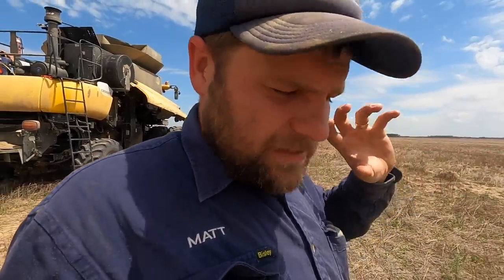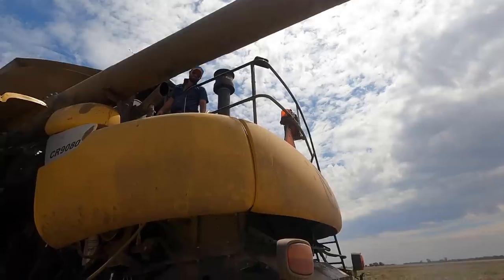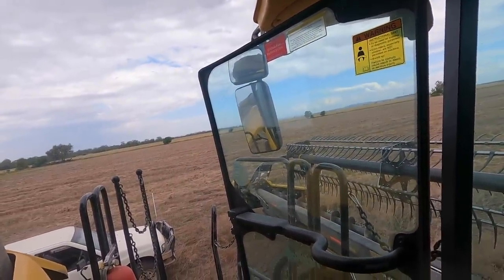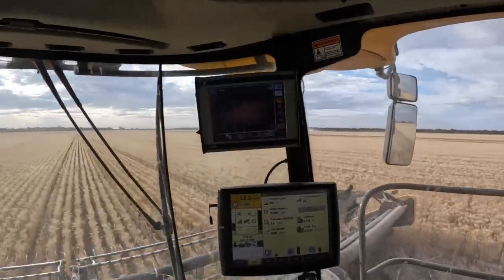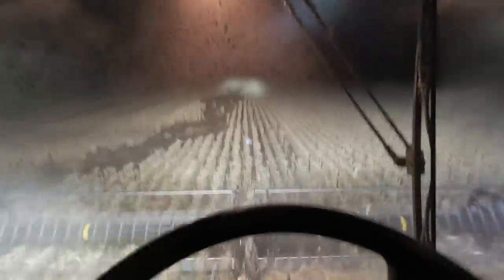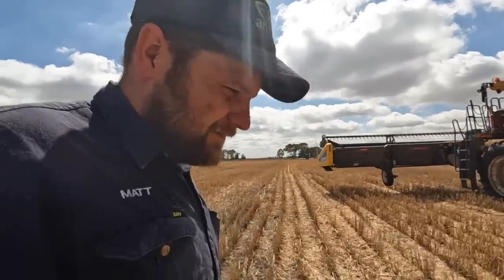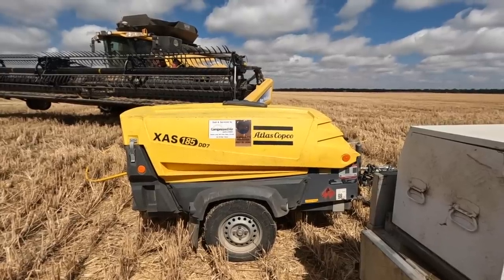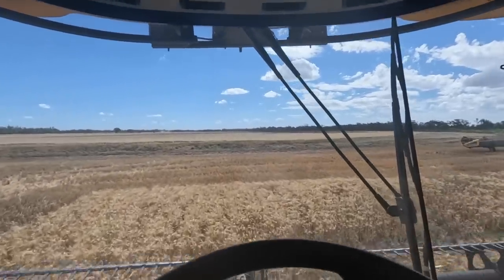1000 Acres Harvested in 15 Hours!! (Vlog 120)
Finally everything is working, now it's time to harvest! You won't believe how fast the boys are going now!

John 3:16